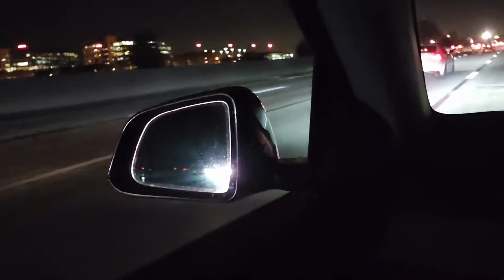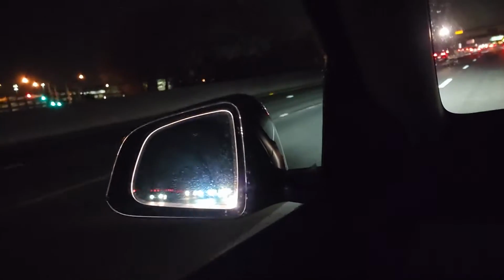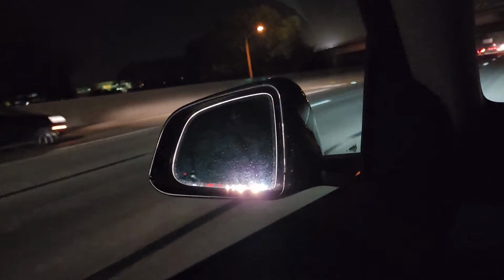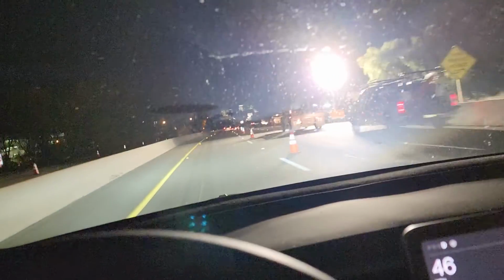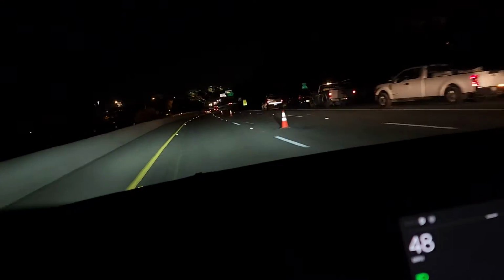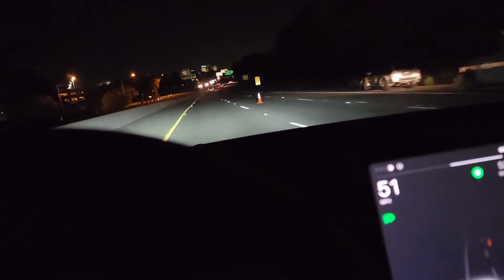2022 Long Range Tesla Model Y Feature Nobody Talks About Self Auto Tinting Tint Mirrors